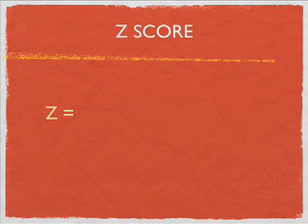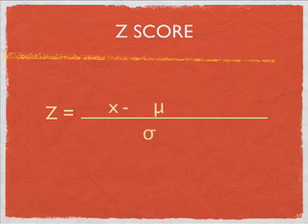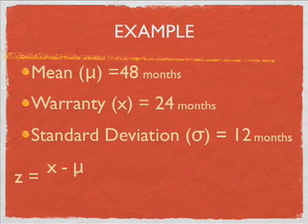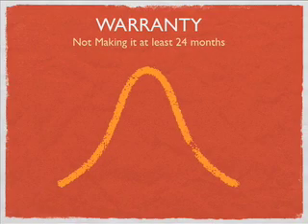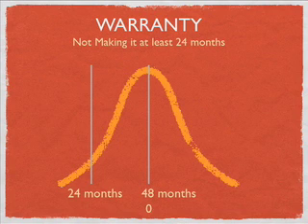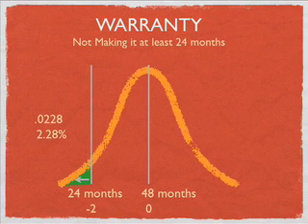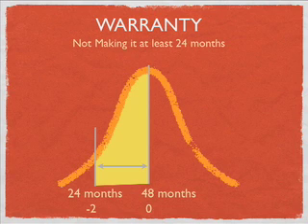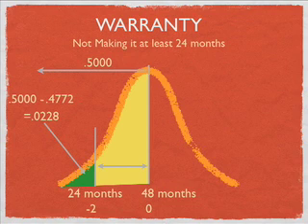An example of how to calculate a z Score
Tutorial on how to calculate z scores.